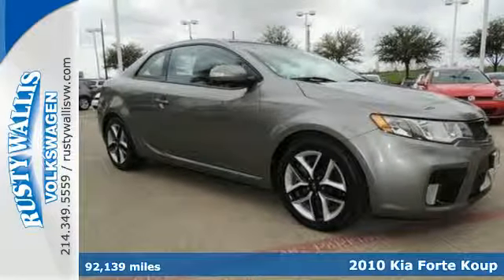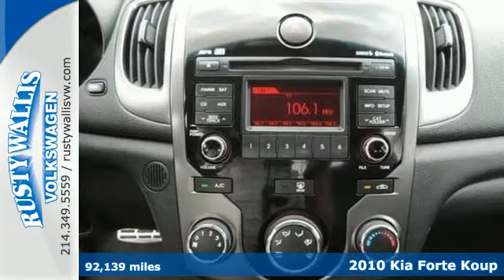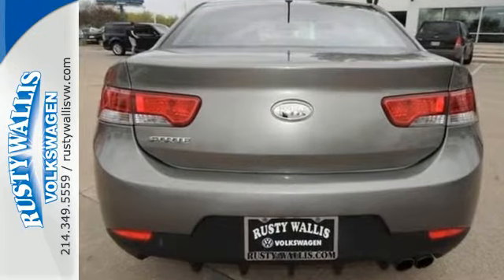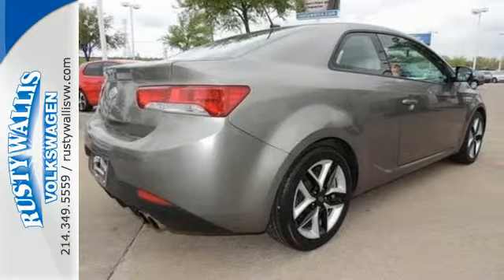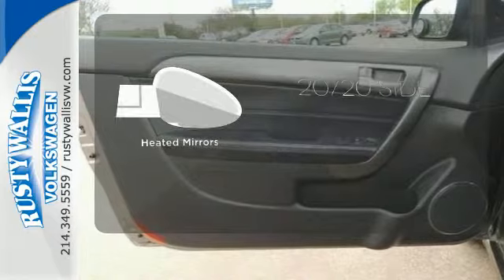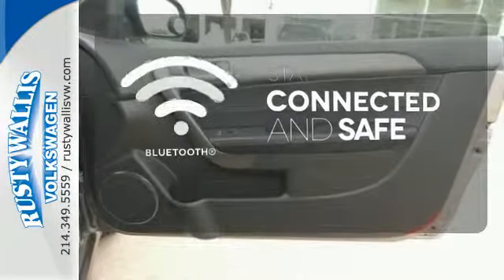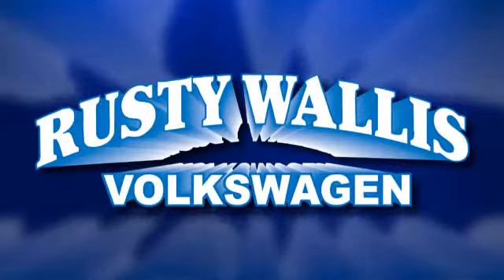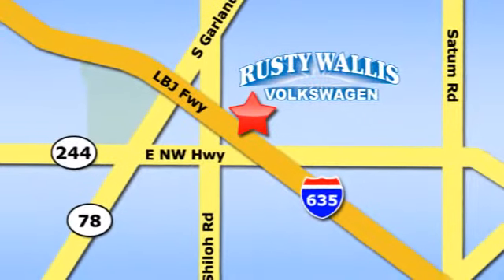2010 Kia Forte Koup Dallas TX Garland, TX P6144A - SOLD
Year: 2010
Make: Kia
Model: Forte Koup
Trim: SX
Engine: 4 Cyl - 2.4L
Transmission: other
Mileage: 92139
Stock #: P6144A
VIN: KNAFW6A30A5140331
SUNROOF / MOONROOF and LEATHER. Alloy wheels, Heated Seats, Speed-sensing steering, Steering wheel mounted audio controls, and Traction control. Previous owner purchased it brand new! Want to save some money? Get the NEW look for the used price on this one owner vehicle. This superb Kia is one of the most sought after used vehicles on the market because it NEVER lets owners down. Nominated to the Car And Driver 10 Best List for 2010Named a contender for Motor Trend Car of the Year 2010U.S. News reports that the automotive press is heaping praise on the trendy and feature-laden ForteMotor Trend calls the Forte one slick-looking compactRoad & Track calls the Forte value-packedMotor Trend calls Kia Forte a most improved vehicle, with striking styling and impressive economyMotor Trend credits Forte with a solid feeling body structure and spacious rear seats. At our dealership, we have devoted ourselves to helping and serving our customers to the best of our ability. We believe the cars we offer are the highest quality and ideal for your life needs. We understand that you rely on our web site for accurate information, and it is our pledge to deliver you relevant, correct, and abundant content.

Address:
12635 LBJ Freeway